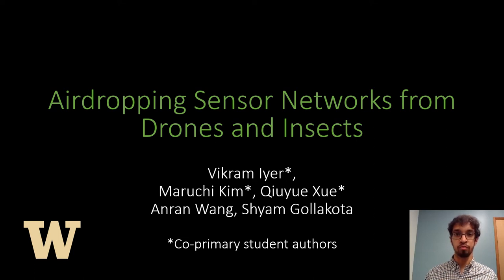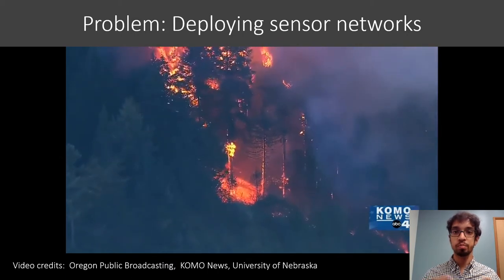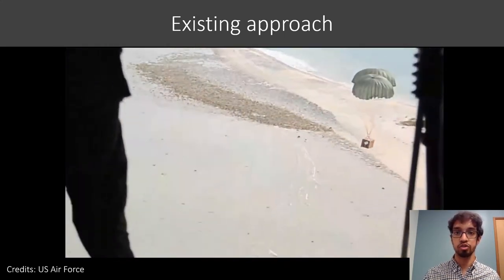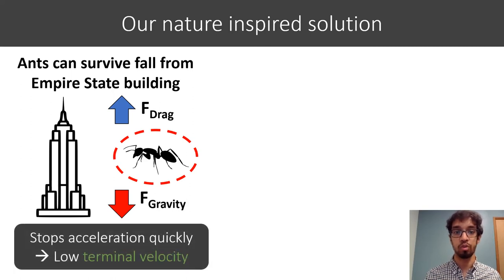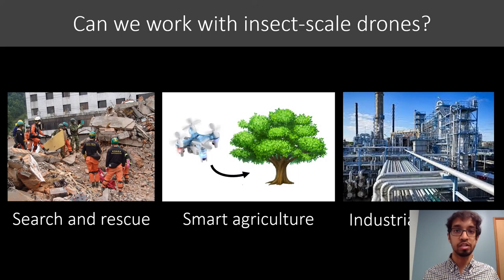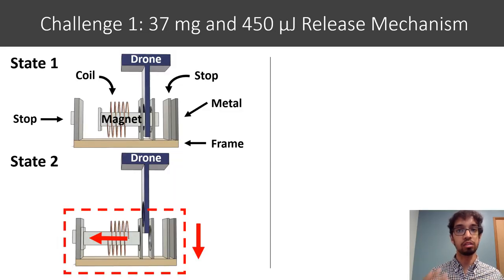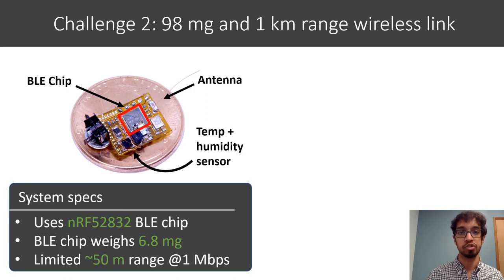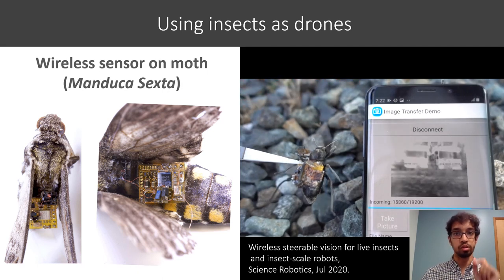MobiCom 2020 - Airdropping Sensor Networks from Drones and Insects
Session: UAV
Chair: Karthik Dantu and Kassem Fawaz